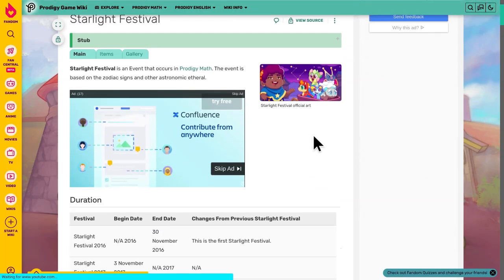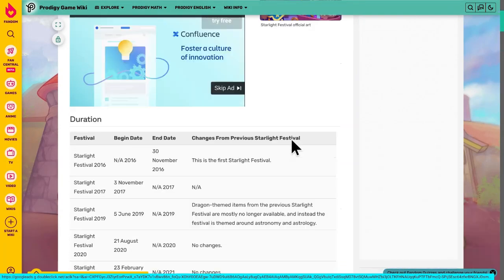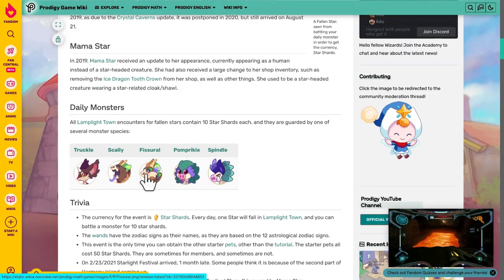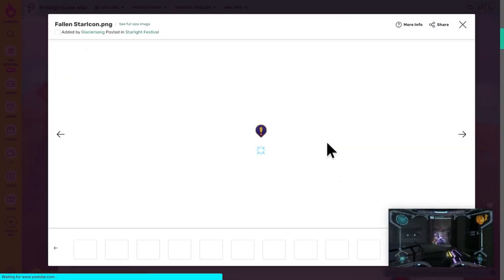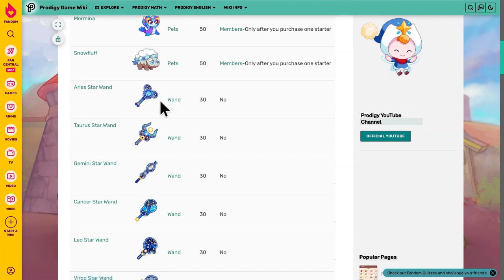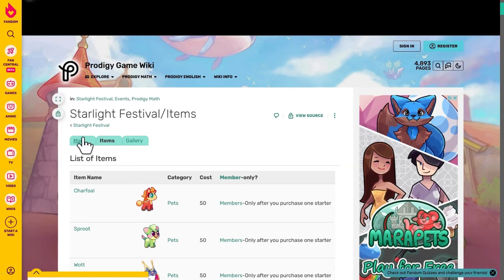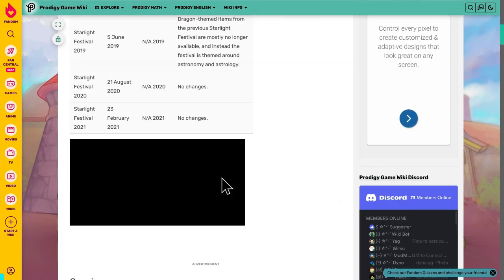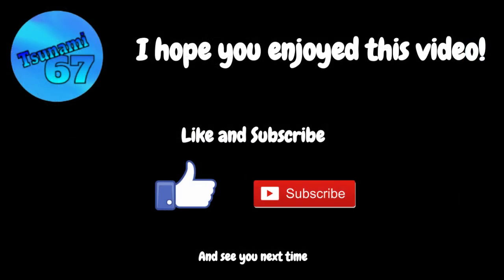NEXT STARLIGHT FESTIVAL!!! (MUST SEE) | Prodigy Math Game